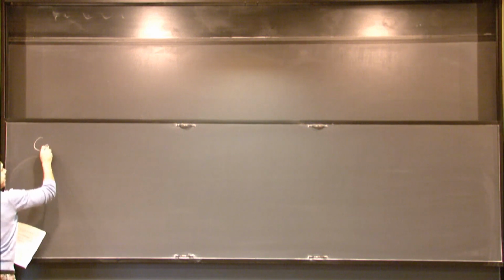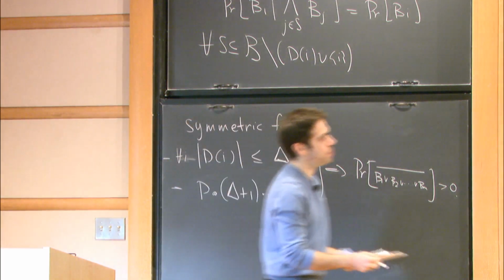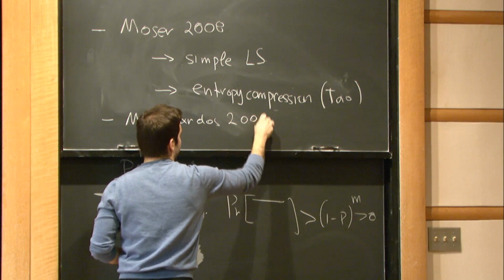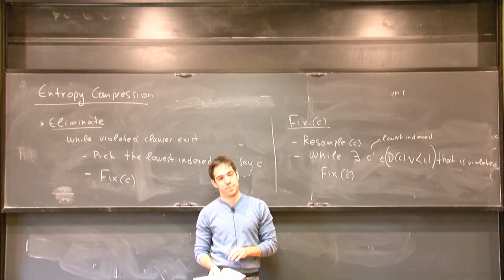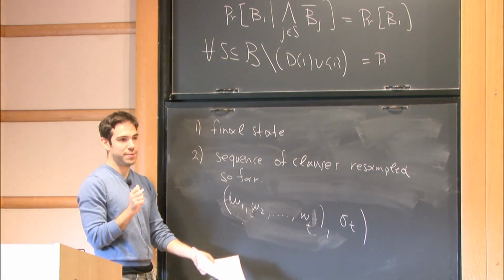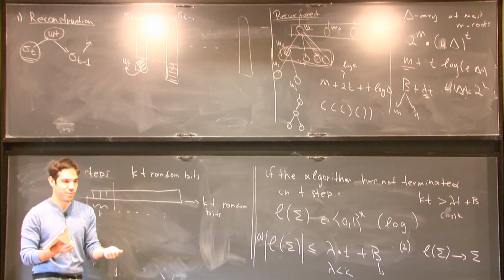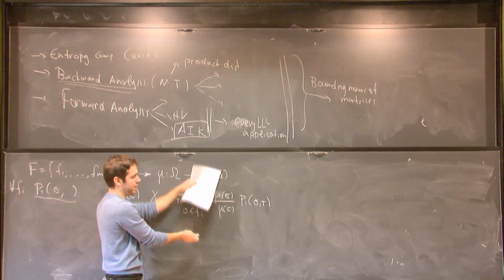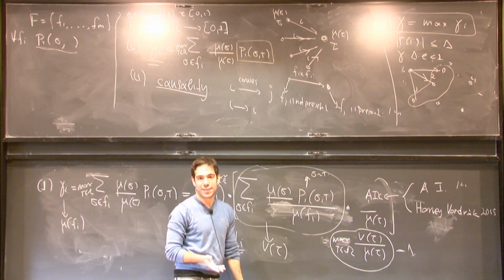Constraint Satisfaction Problems and Probabilistic Combinatorics I - Fotios Illiopoulos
Topic: Constraint Satisfaction Problems and Probabilistic Combinatorics I
Speaker: Fotios Illiopoulos
Date: November 19, 2019